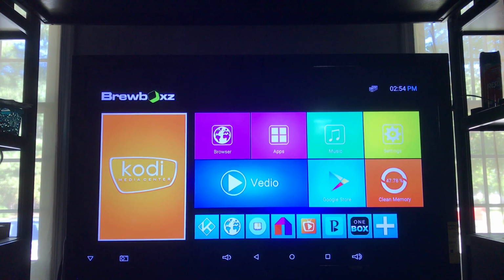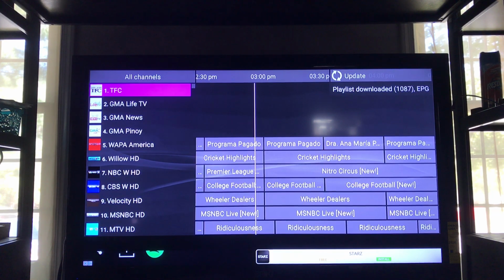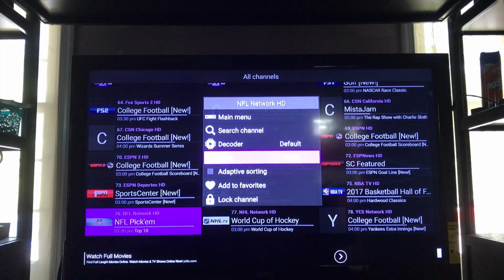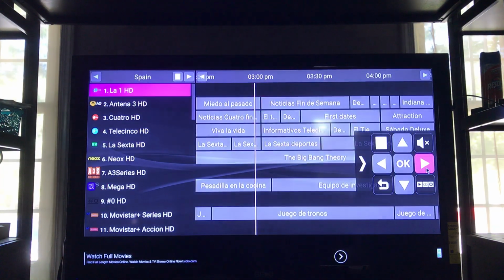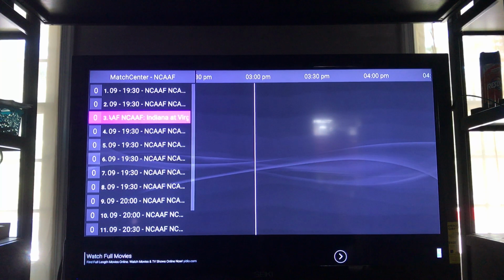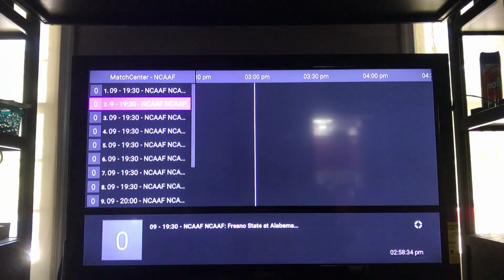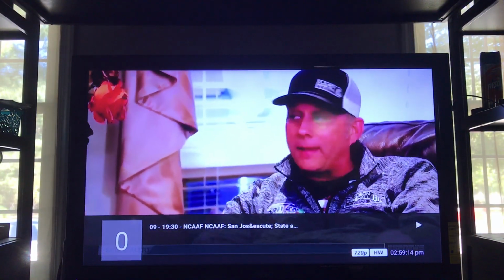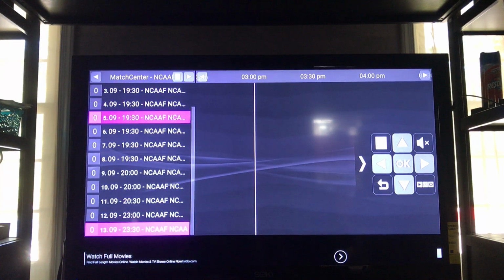Perfect player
This video shows you how to use vader or limitless on perfect player instead of kodi. If you are experiencing  lots of buffering on vader in kodi and you have a good high speed connection try using perfect player. Its a free app that you can download from the play store.